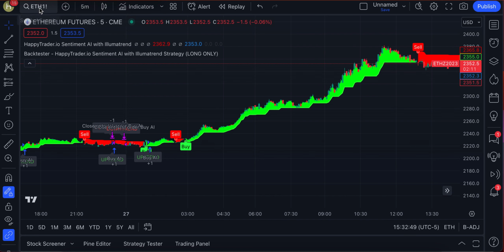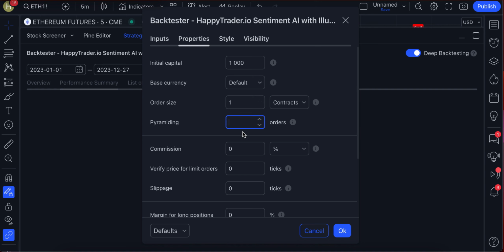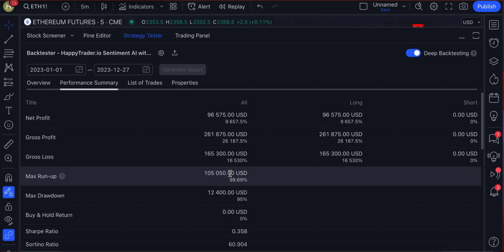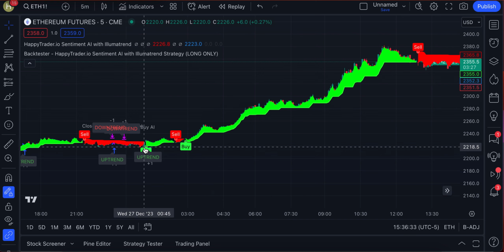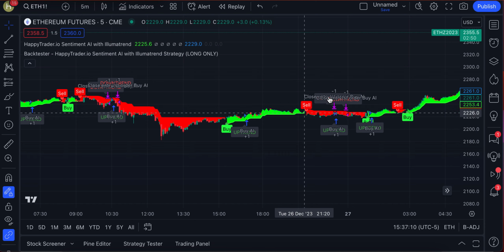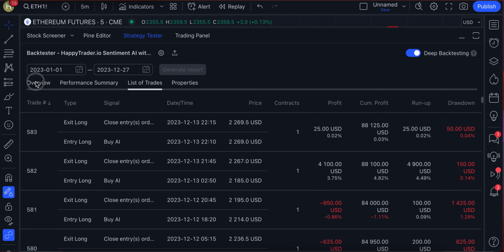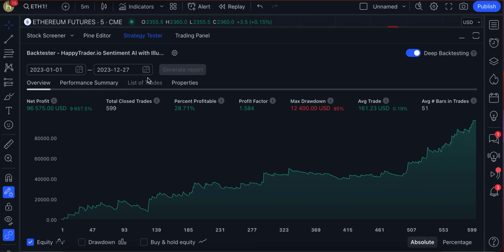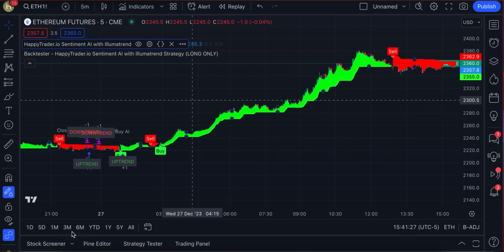ETH: 1K-96K in 2023 Using THIS AI Indicator...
Today we're going to look at the ETH futures backtest, long only for 2023. Ethereum is a fairly volatile instrument to trade, but the CME makes it very liquid (lots of participants) so we decided to run a YTD 2023 backtest.